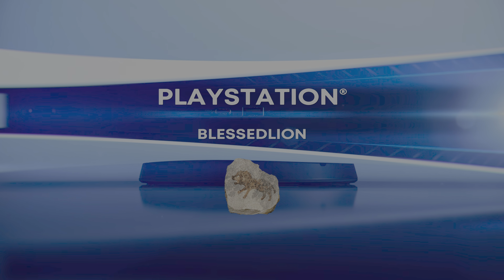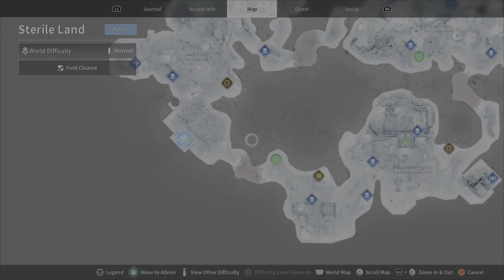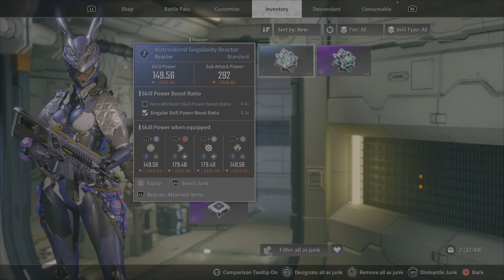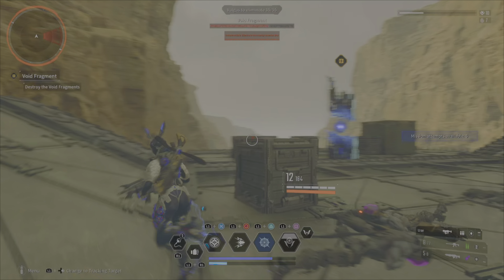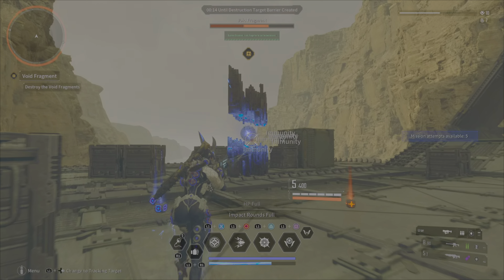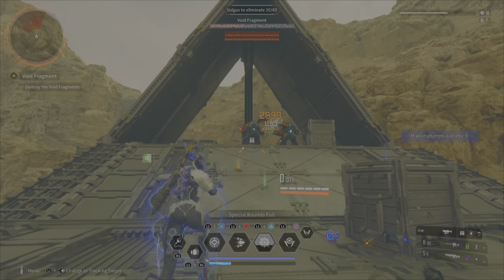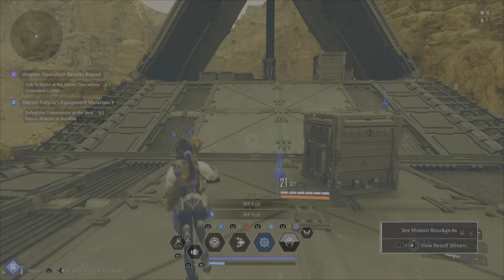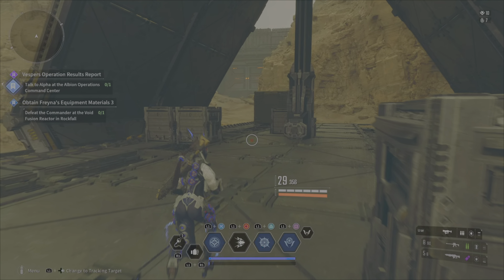⚠️ WARNING SOUND IS LOUD THE FIRST DESCENDANT EPISODE 9 BUNNY 🐰 QUEST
The First Descendants*  Playing  with Bunny.
This is a beginners guide walk through. You see how to upgrade your weapons as you go along.

"*The First Descendants* is an action-packed third-person shooter that combines fast-paced combat with stunning graphics and immersive storytelling. Players take on the role of Descendants, humans with extraordinary abilities, fighting to protect their world from invading alien forces. With a variety of characters to choose from, each with unique skills and weapons, players can customize their gameplay style and team up with friends for cooperative missions. In this fourth episode, we dive deeper into the challenges and strategies needed to tackle the toughest foes!"